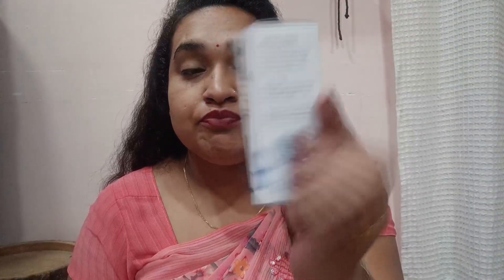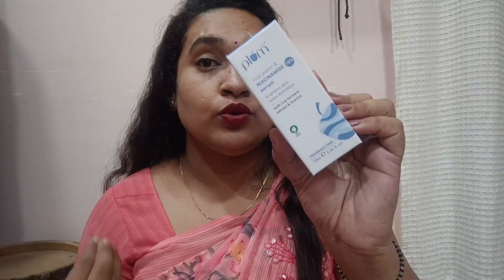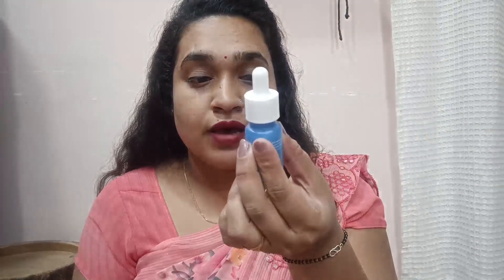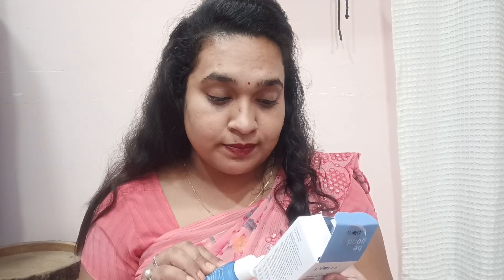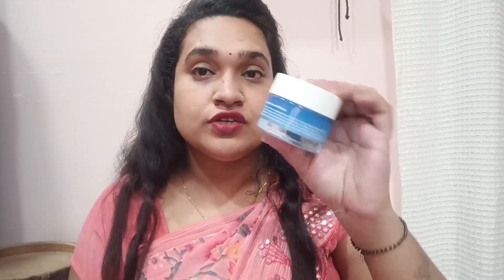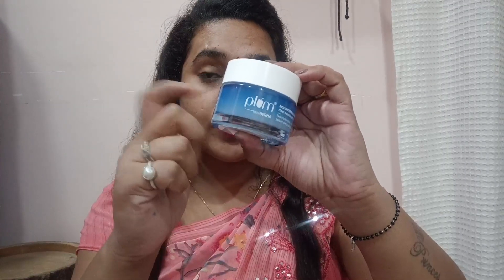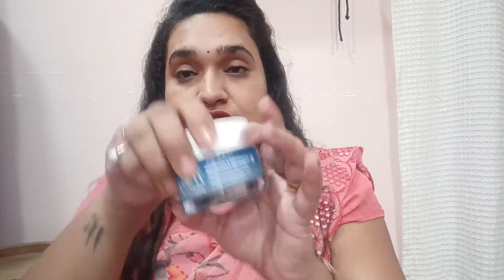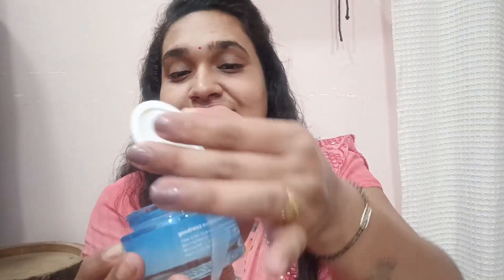Plum Rice water Gel Cream and serum Review || Creative Yamini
Hey guys...!!!
I hope you all are doing good.
I Hope you guys will like my video's

And this my Giva silver real jewellery code :- YAMB15
If You want free skin care products so Download Smytten And Without Referaal code u can't login so Use